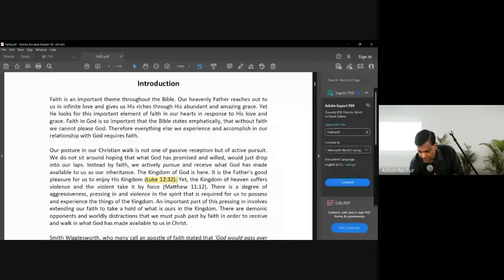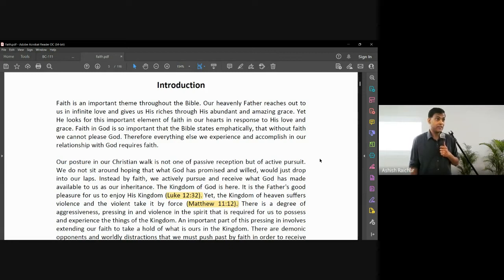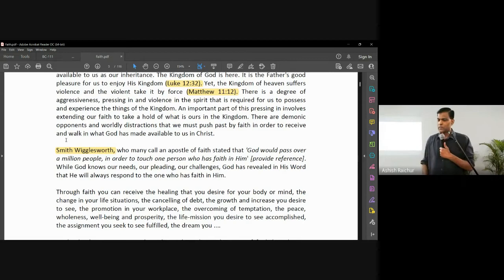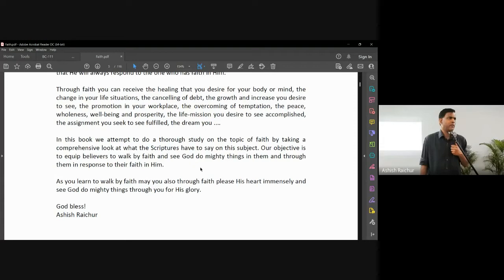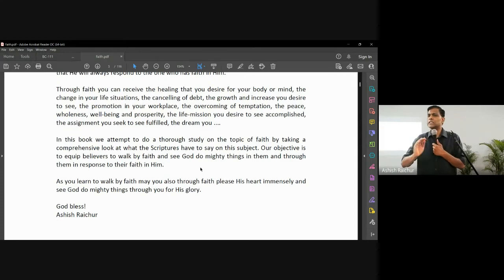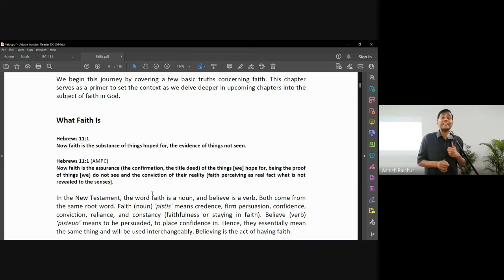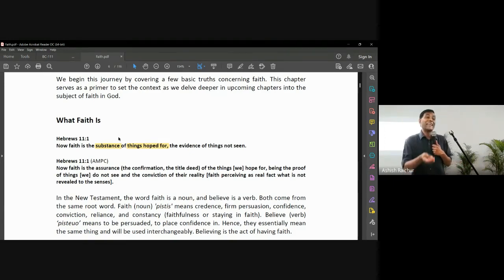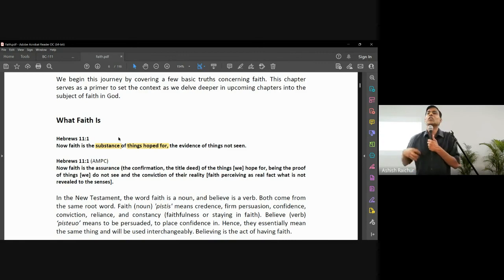Faith | Lecture 1 : BC111-Faith-20220802